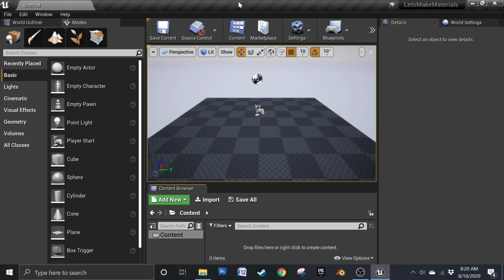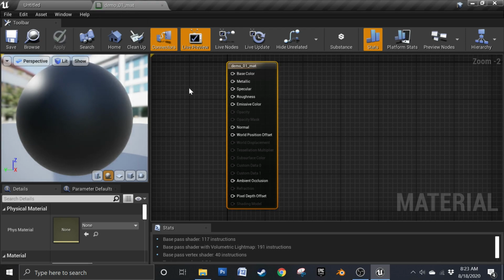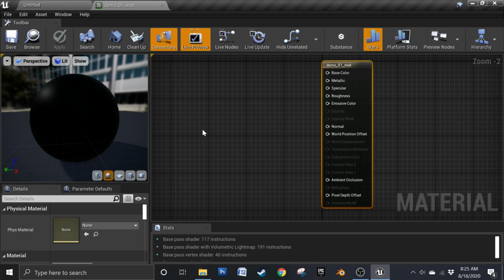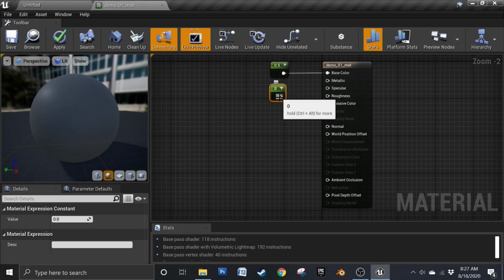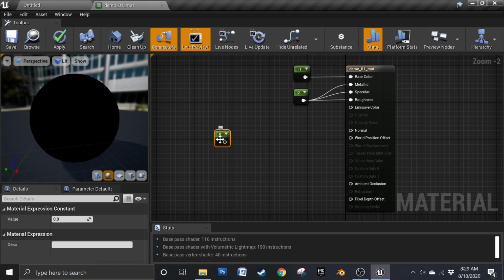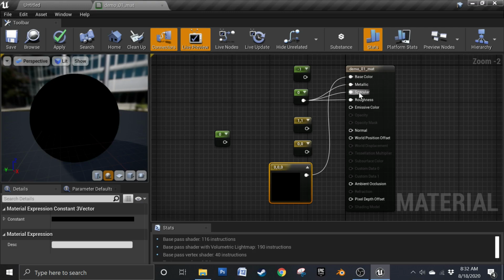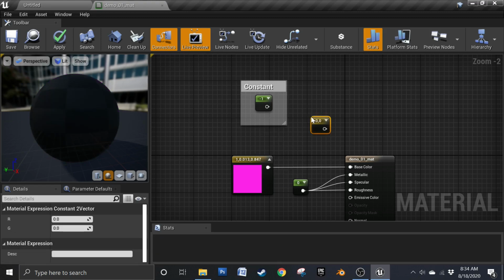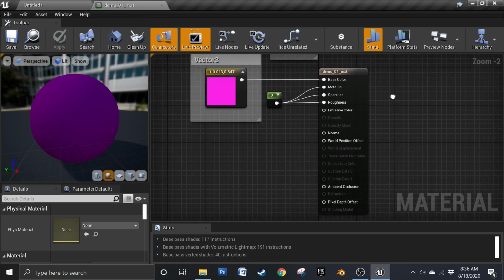Let's Make Materials Episode 01: What Are Materials?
This video is the first in a series of videos taking a slow and engaging approach to learning the material editor in Unreal Engine 4. In this episode, we go over what materials are and how to make one, as well as how to make constants and vectors.

to invest in your creative future

And join an ever-growing community of FX artists...